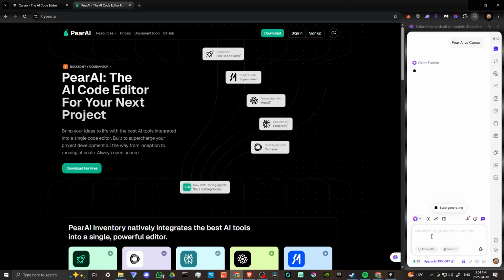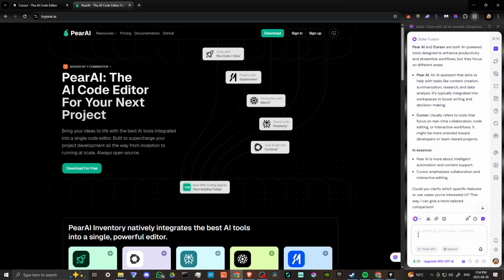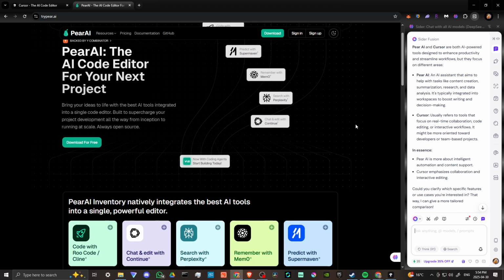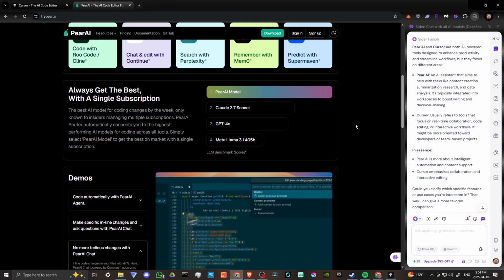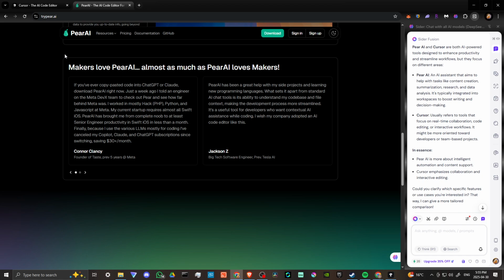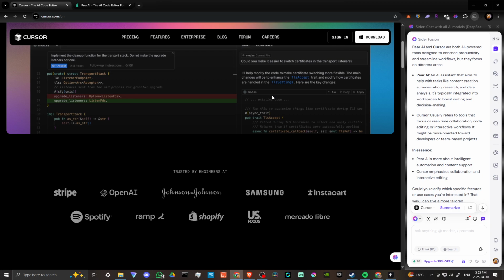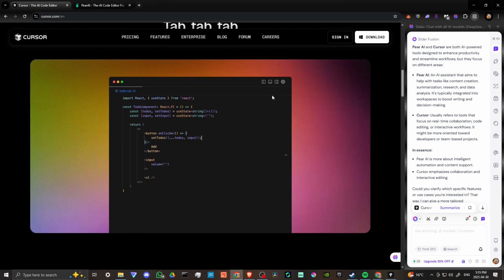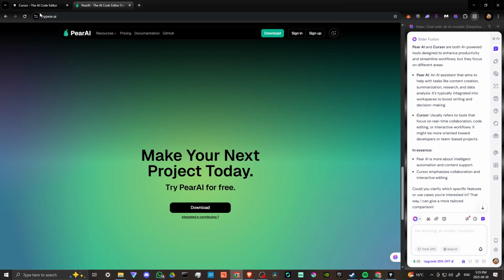Pear AI vs Cursor - Which Ai Code Editor Is Better? (2025)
In this video, you'll discover a comparison between Pear AI and Cursor, exploring their features, functionalities, and how they stack up against each other in the realm of artificial intelligence.